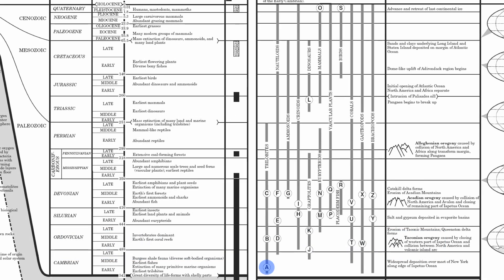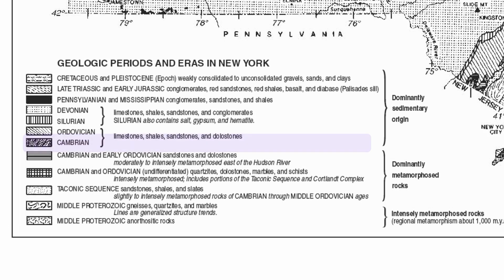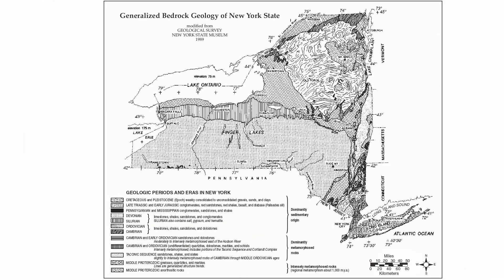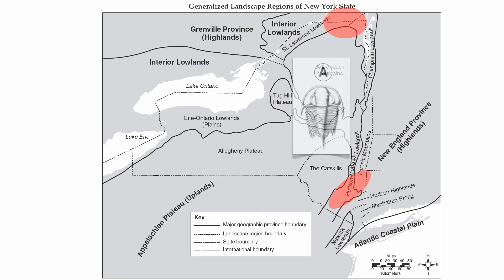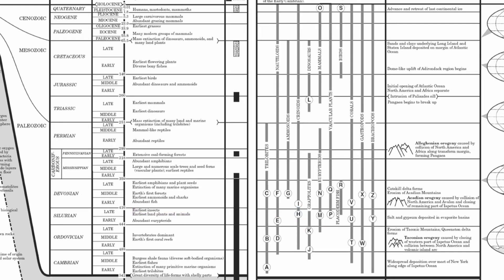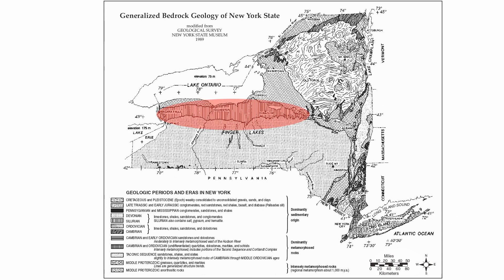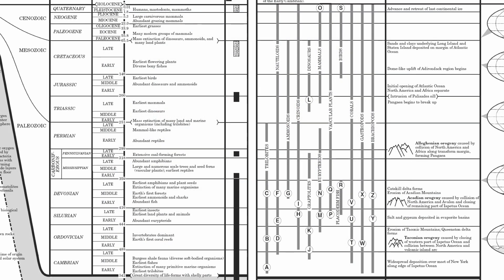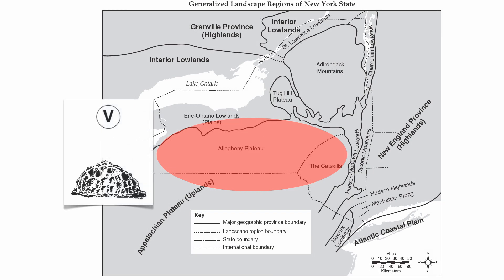Page 2,3,8,9-Geologic History-Hommocks Earth Science Department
Geologic History